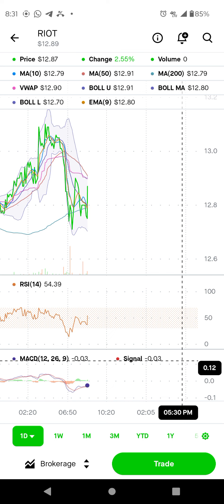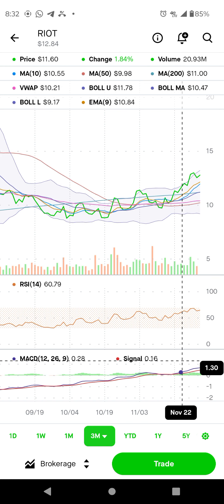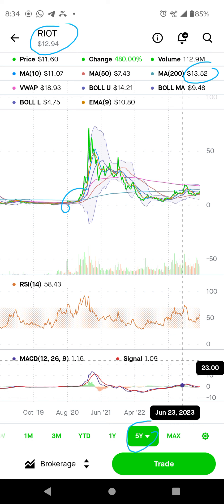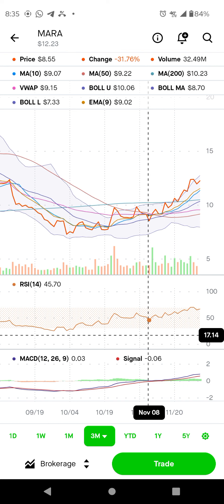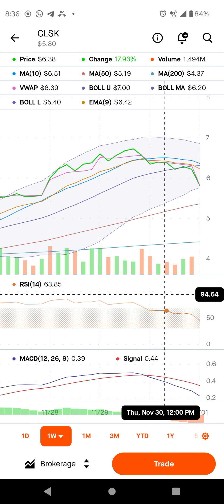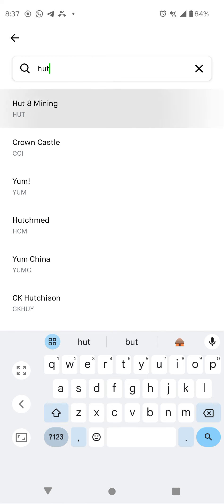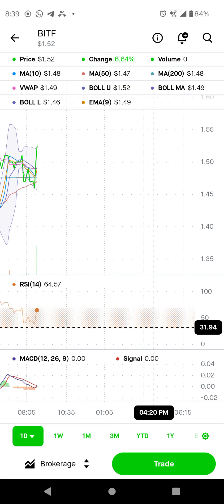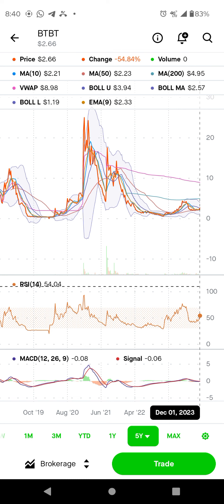bitfirm stock technical analysis